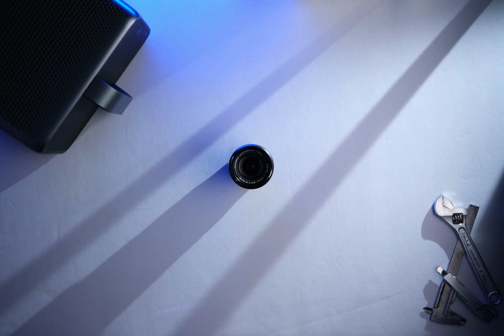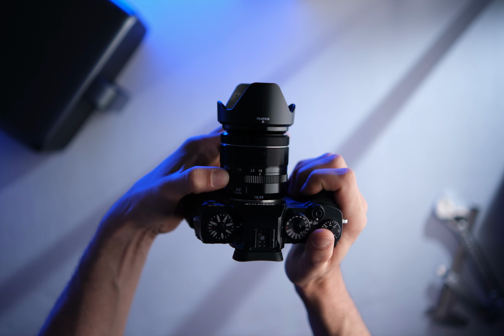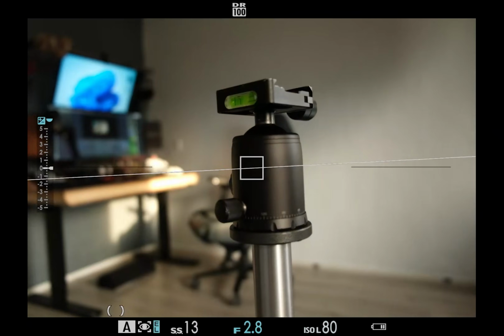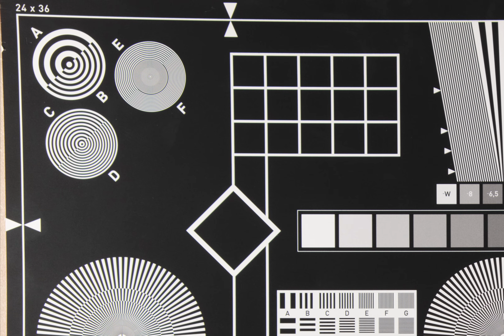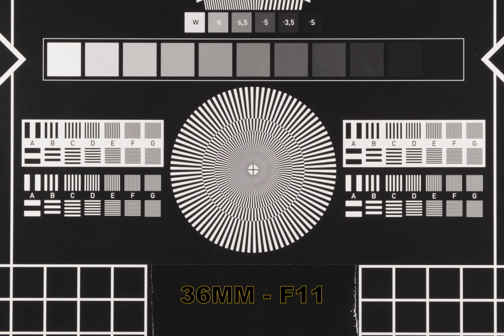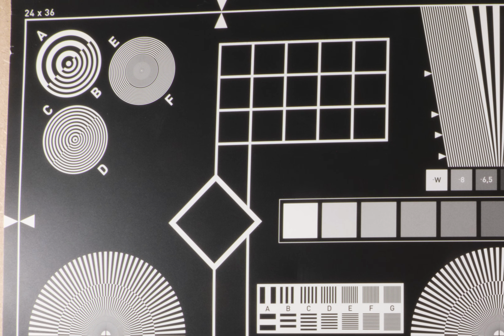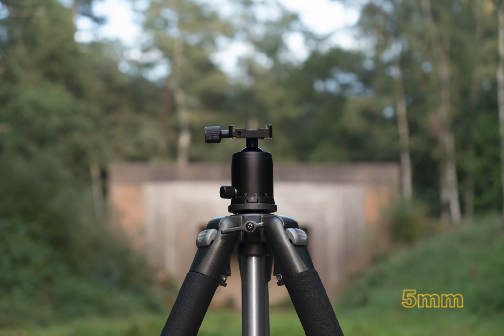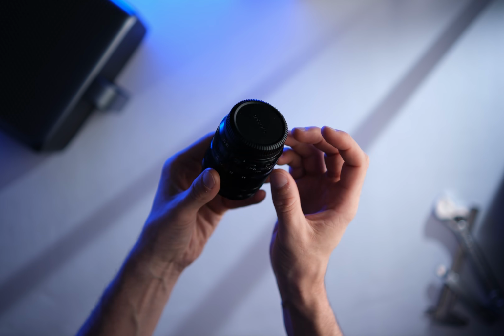Fujifilm XF 18 - 55mm F2.8 - 4 R LM OIS - Zoom Lens - Review 2023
Welcome to an in-depth review of the Fujinon XF 18-55mm F2.8-4 R LM OIS lens! 📸 If you're a photography enthusiast or a filmmaker, you won't want to miss this one, perfect for capturing stunning landscapes, portraits, or anything your creative soul can think of really.

👇 Check out the timestamps below to jump to specific sections:

00:00 - Introduction
00:27 - Overview
01:04 - Build Quality
02:15 - Accessories
02:37 - Minimum Focus Distance
03:08 - Focus and Autofocus Performance
04:00 - Focus Breathing
04:16 - Zoom Test
04:31 - Optical Performance at 55mm
05:39 - Optical Performance at 36mm
07:02 - Optical Performance at 18mm
08:28 - Aberrations Test
09:18 - Chromatic Aberrations Test
09:42 - Bokeh and Character
10:20 - Optical Image Stabilization
11:12 - Conclusion